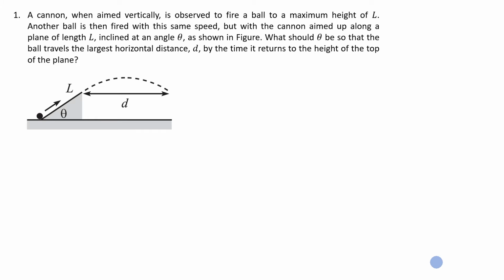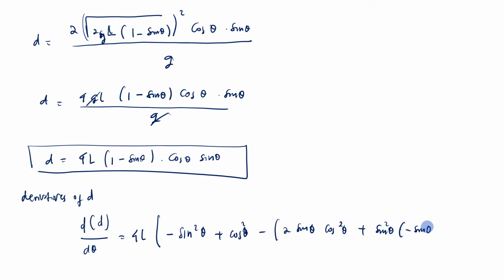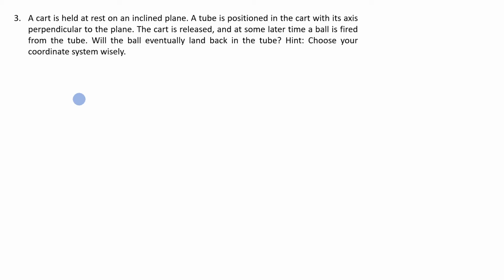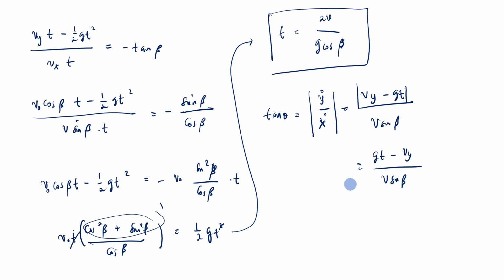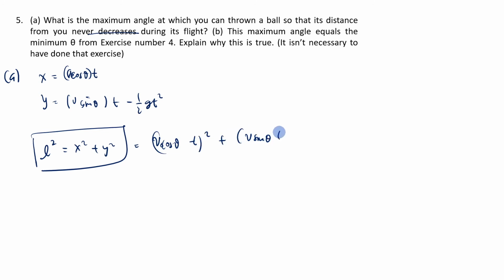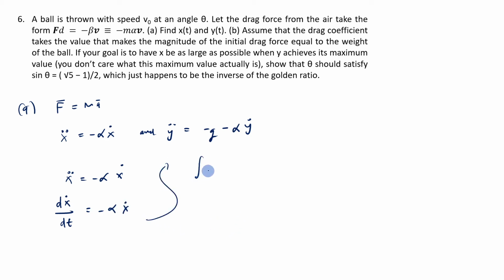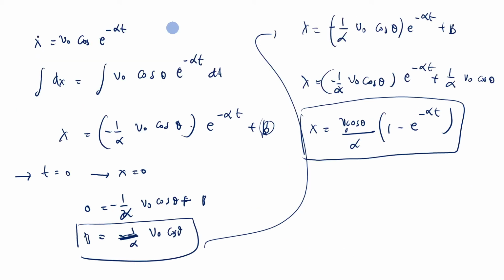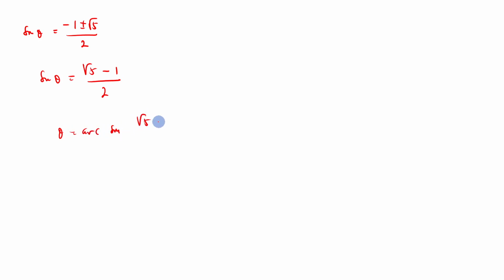GabutBerFis - Classical Mechanics - Projectile Motion (Part II) - F=ma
Problem List

00:39 Question 1
A cannon, when aimed vertically, is observed to fire a ball to a maximum height of 𝐿. Another ball is then fired with this same speed, but with the cannon aimed up along a plane of length 𝐿, inclined at an angle 𝜃, as shown in Figure. What should 𝜃 be so that the ball travels the largest horizontal distance, 𝑑, by the time it returns to the height of the top of the plane?

11:26 Question 2
A plane is inclined at an angle 𝜃 below the horizontal. A person throws a ball with speed v0 from the surface of the plane. How far down along the plane does the ball hit, if the person throws the ball (a) perpendicular to the plane? (b) horizontally?

17:41 Question 3
A cart is held at rest on an inclined plane. A tube is positioned in the cart with its axis perpendicular to the plane. The cart is released, and at some later time a ball is fired from the tube. Will the ball eventually land back in the tube? Hint: Choose your coordinate system wisely.

20:22 Question 4
A hill is sloped downward at an angle β with respect to the horizontal. A projectile is fired with an initial velocity perpendicular to the hill. When it eventually lands on the hill, let its velocity make an angle θ with respect to the horizontal. What is θ? What β yields the minimum value of θ? What is this minimum θ?

33:08 Question 5
(a) What is the maximum angle at which you can thrown a ball so that its distance from you never decreases during its flight? (b) This maximum angle equals the minimum θ from Exercise number 4. Explain why this is true. (It isn’t necessary to have done that exercise)

41:19 Question 6
A ball is thrown with speed v0 at an angle θ. Let the drag force from the air take the form 𝑭𝑑 = −𝛽𝒗 ≡ −𝑚𝛼𝒗. (a) Find x(t) and y(t). (b) Assume that the drag coefficient takes the value that makes the magnitude of the initial drag force equal to the weight of the ball. If your goal is to have x be as large as possible when y achieves its maximum value (you don’t care what this maximum value actually is), show that θ should satisfy sin θ = ( √5 − 1)/2, which just happens to be the inverse of the golden ratio.

Source : D.Morin